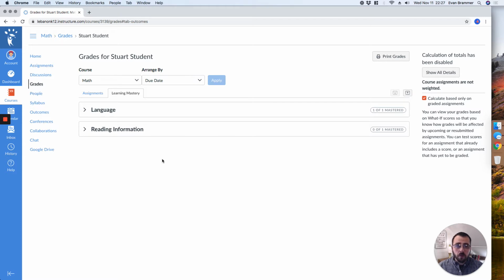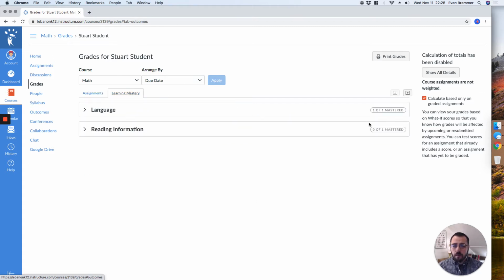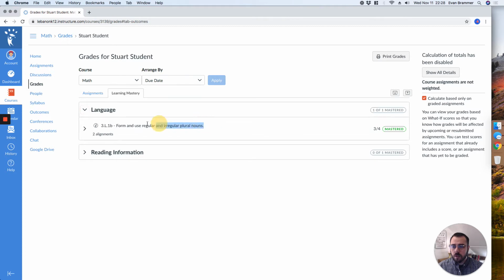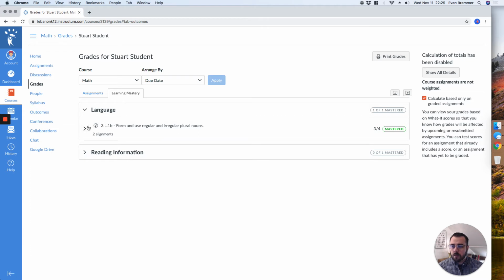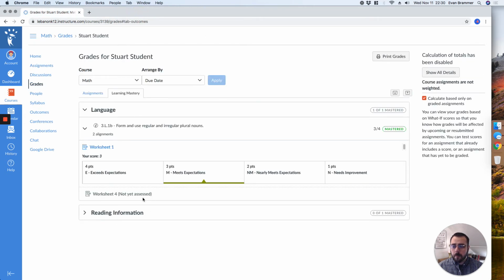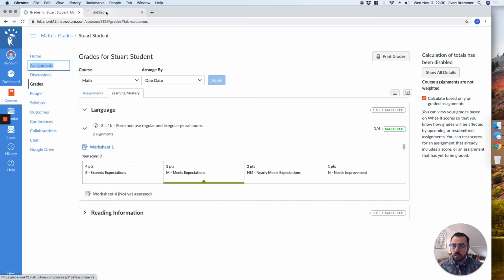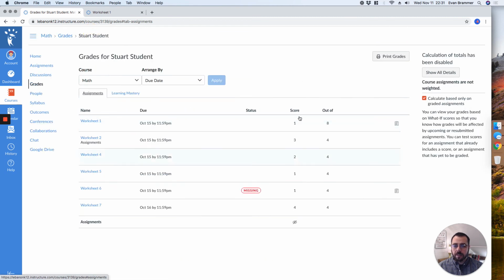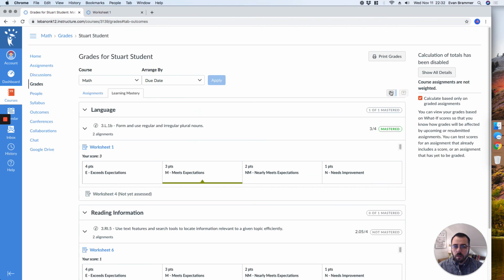What does the learning mastery gradebook show in the student view